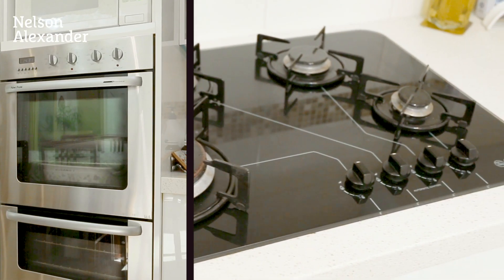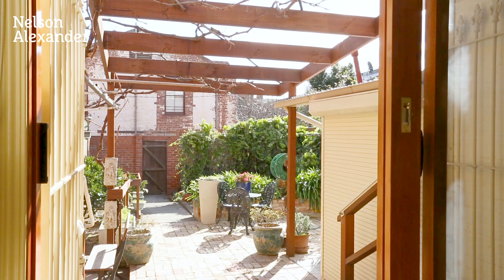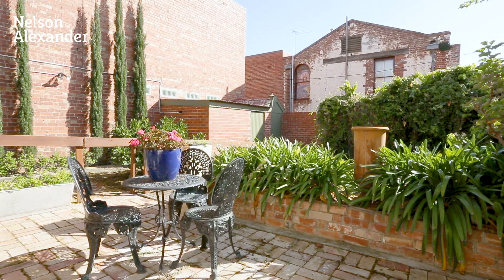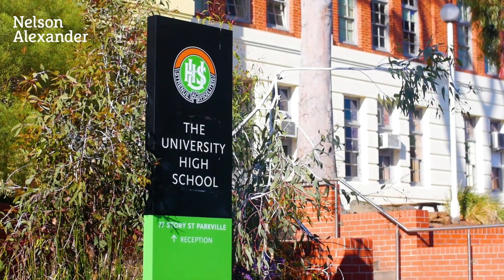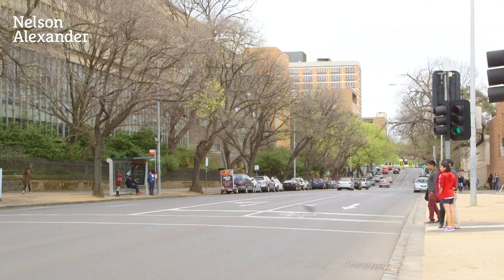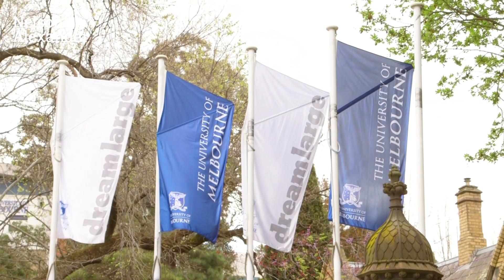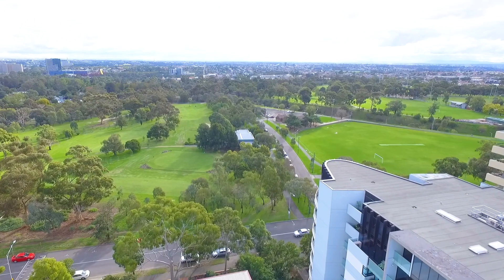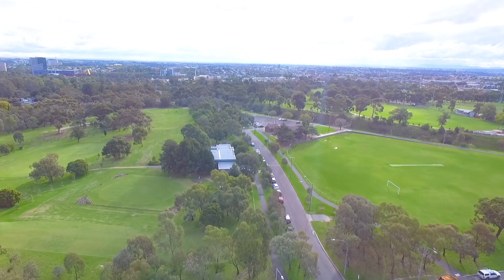53 Fitzgibbon Street, Parkville For Sale by Tom Alexiadis of Nelson Alexander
or call Tom Alexiadis on 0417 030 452

In the heart of Parkville occupying one of the area's larger allotments, this captivating double-front Victorian presents an environment of immediate quality and versatility along with outstanding opportunities for those looking to further enhance and extend in the future (STCA). Beyond the gorgeous facade, discover a light-filled interior comprising a wide central hallway accessing two main bedrooms, elegant formal lounge and dining room/third bedroom. Add to this an updated bathroom, study/home office and open living/meals area accompanied by a contemporary-style kitchen. Other features include high ornate ceilings and polished timber floors, heating and cooling, plus a wonderfully deep backyard garden complete with workshop/storeroom and ROW access. University High School at the end of the street, it's also moments from Royal Parade trams, Trinity College and the broader environs of Melbourne Uni, as well as Parkville's world-class hospital precinct and the open spaces of Royal Park.